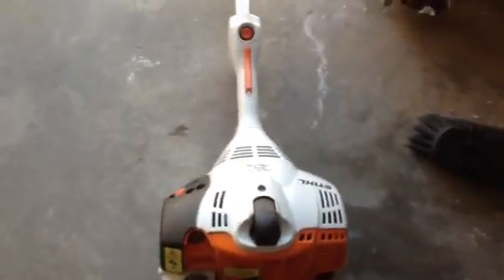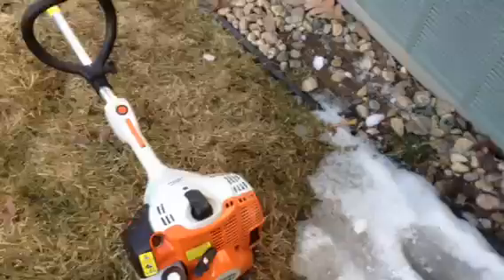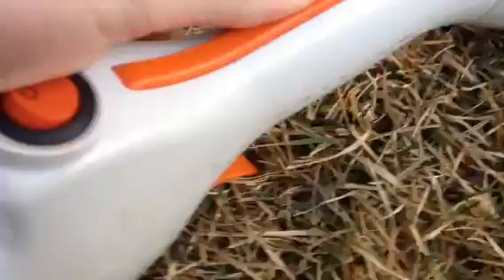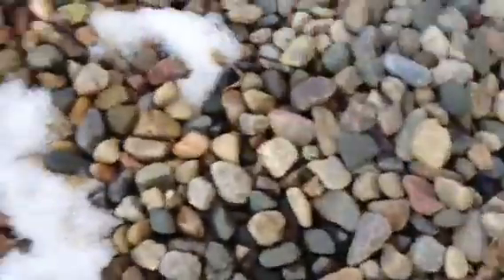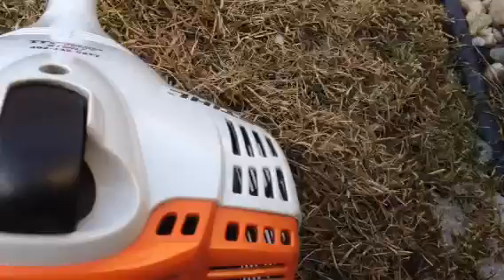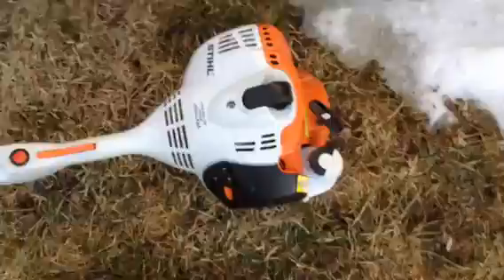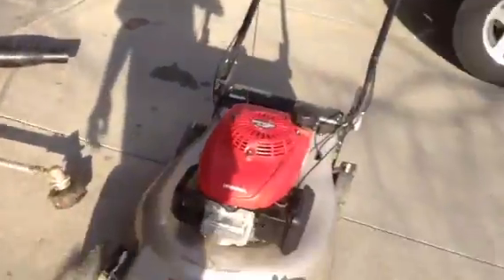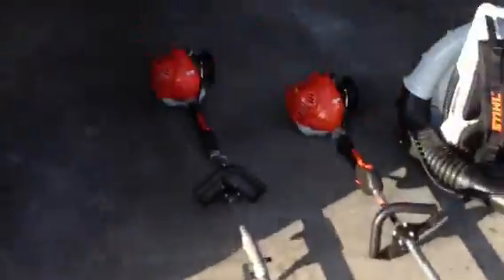Review of the Stihl fc 56 c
For willslawnservice